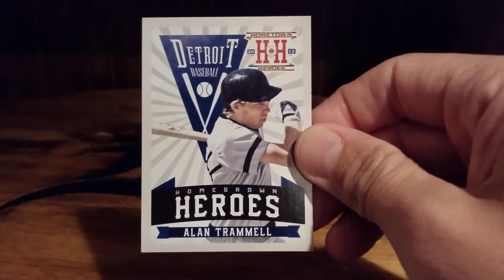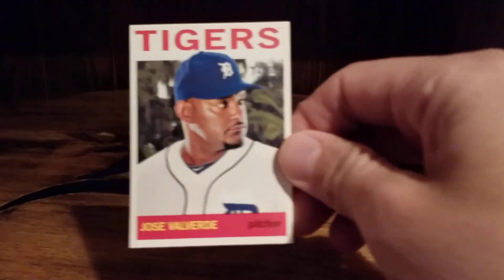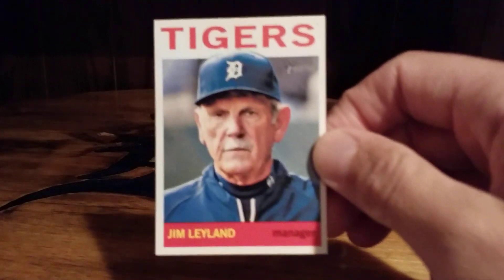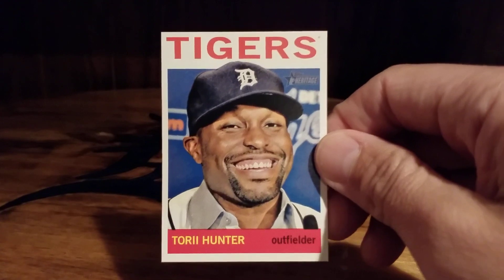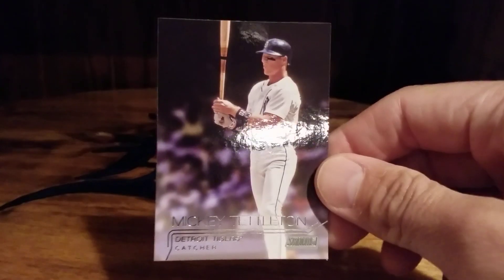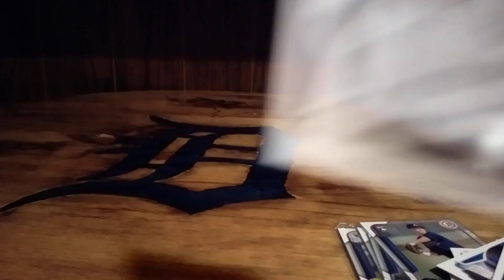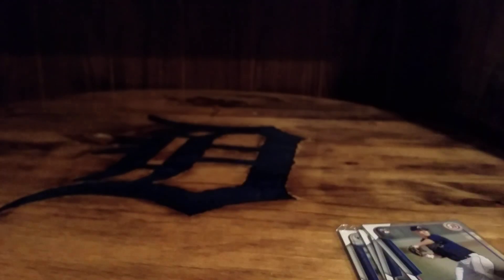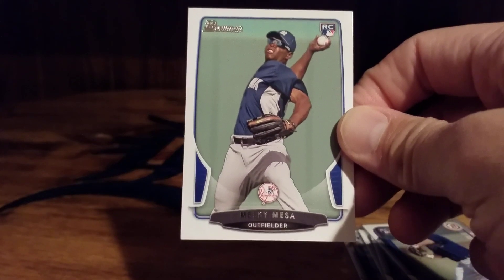Care package from Joe @4softcorners728 Part 2 of 2.